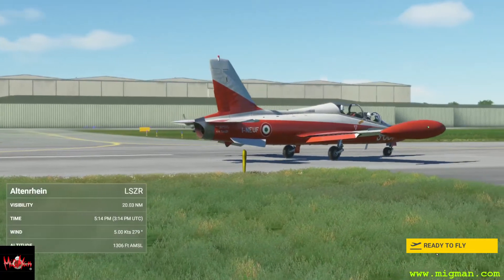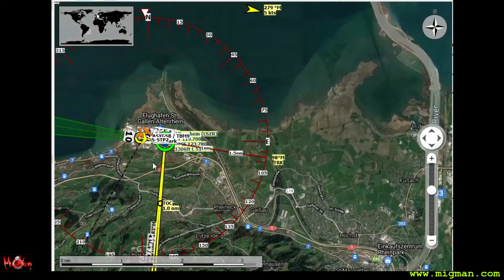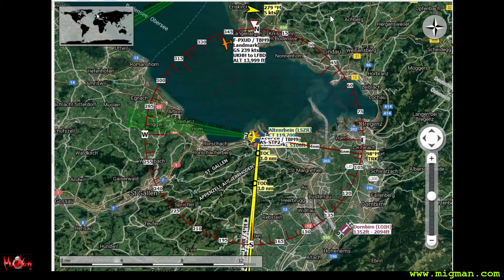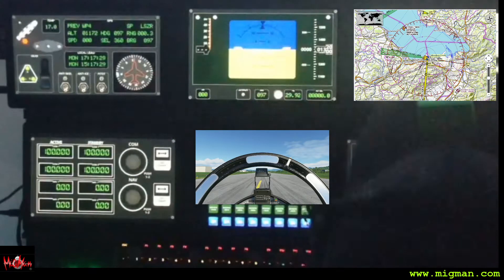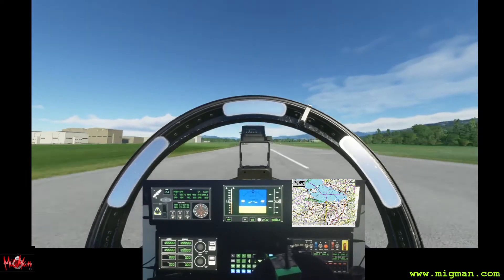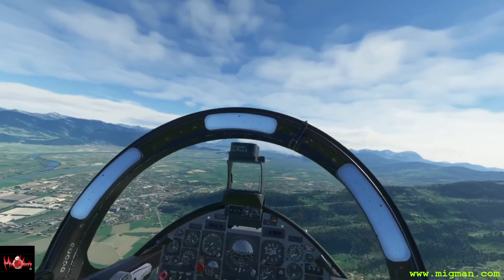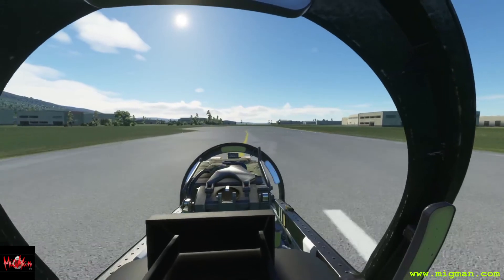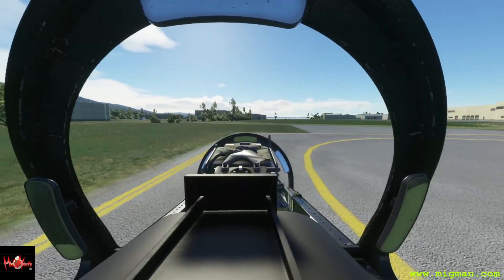Liechtenstein | Vaduz | Recon flight --/o\-- MiGMan's World Tour for Microsoft Flight Simulator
This is a recon flight I made during the development of 'MiGMan's World Tour'.

Liechtenstein lacks an airport. I flew from Altenrhein, a small airport in Altenrhein in the Canton of St. Gallen, Switzerland near Lake Constance.